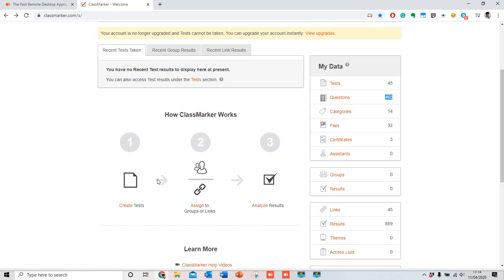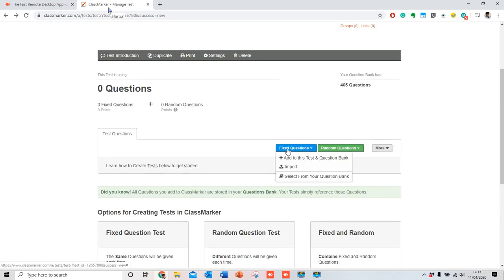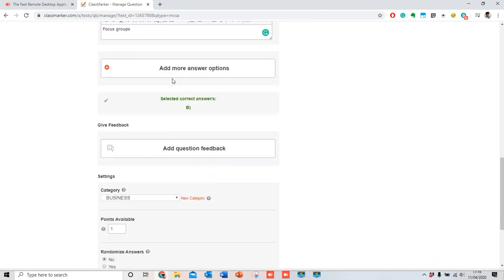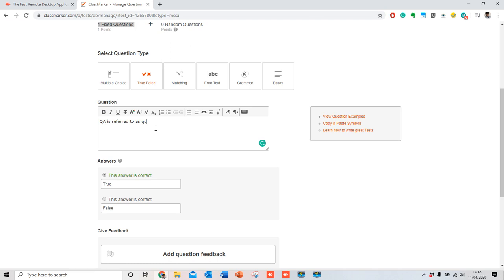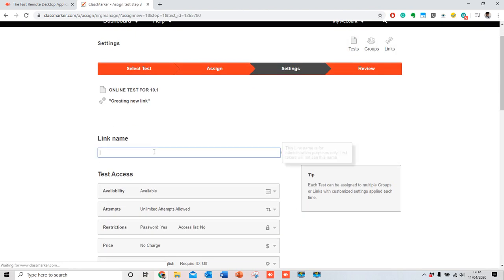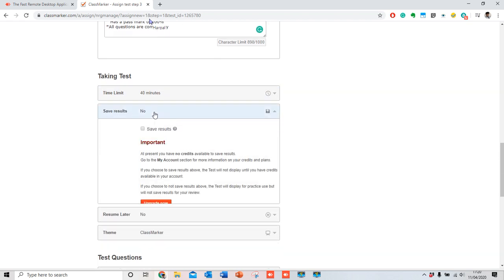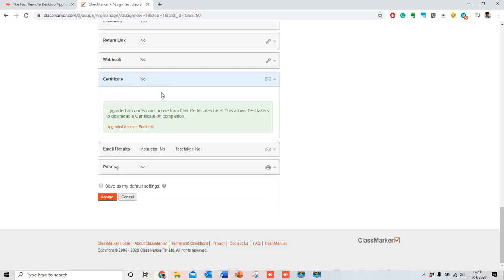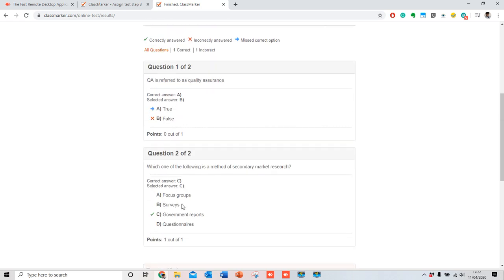How to Use Class Marker Online Test Creator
Welcome to our new series on “How To” where PLC has taken a new initiative to support “Stay at home/Save NHS/Save Lives”
These series are dedicated to helping our learners, assessors, staff, and not to forget our learning community. We strongly believe in:

KAIZEN – we strive to continuously improve our processes to support all our internal and external stakeholders

IKIGAI – serving, helping, educating and empowering learners/communities is our passion

KINTSUGI – we reflect, learn, brainstorm, ask, seek and improve

We would like to thank you all for supporting us.

Presidency  London College is active on Social Media, to keep up to date with the team please visit:

For Updates

College Address: 591-593 Harrow Road, North Kensington,
London W10 4RA